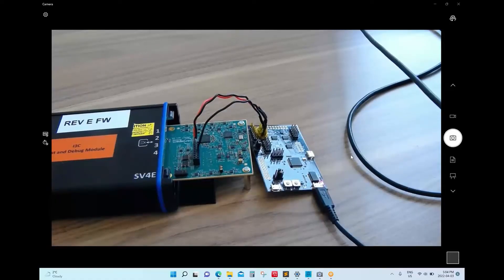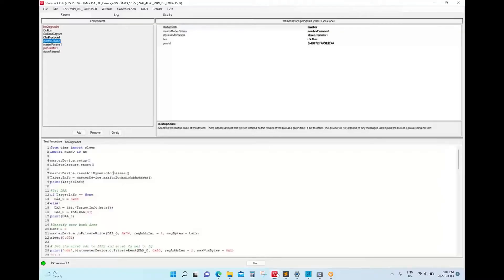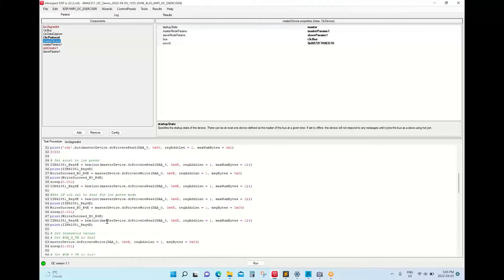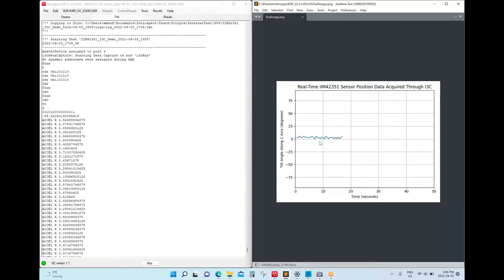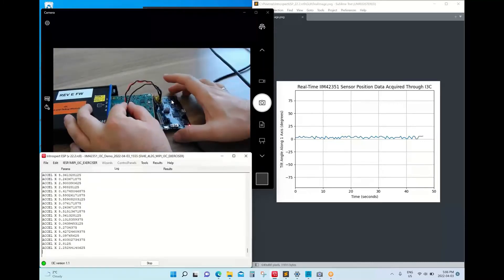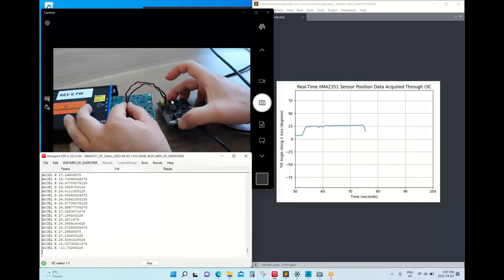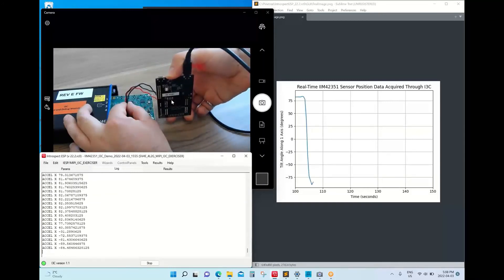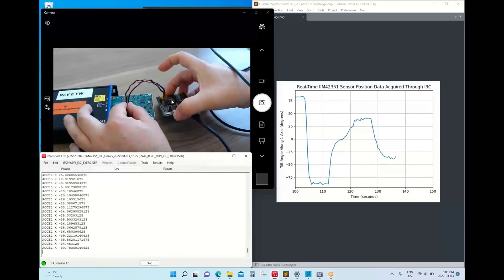Creating a Real-Time MIPI I3C Sensor App Using Introspect's Pinetree Software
💡Use the SV4E-I3C I3C Test and Debug Module to Develop Your Own IOT Applications! With the power of Python and Introspect's Pinetree software, we show how to control the IIM-42351 Accelerometer to show how to measure tilt position.